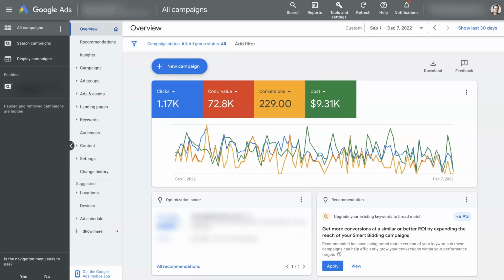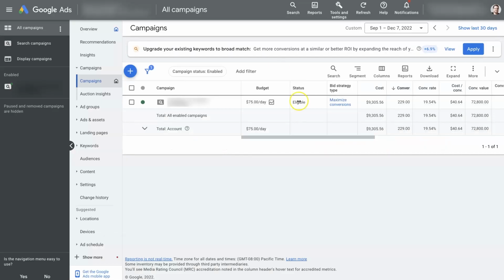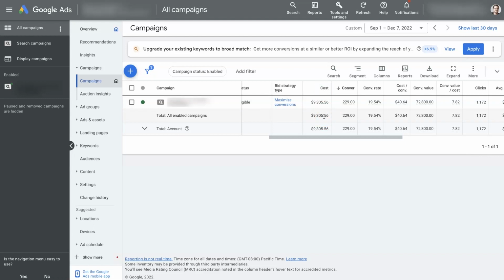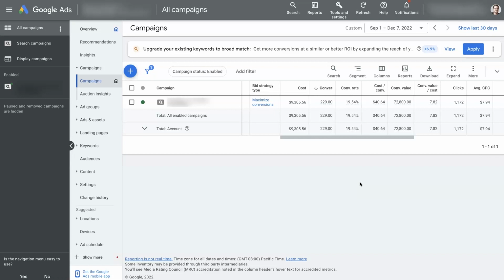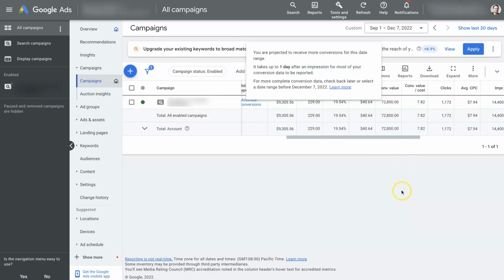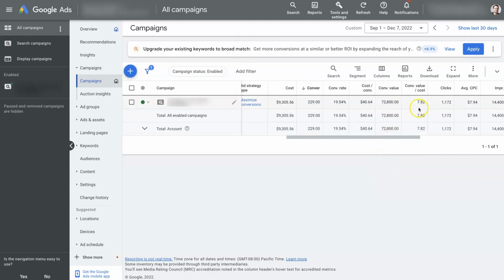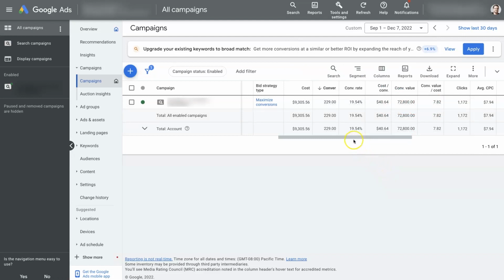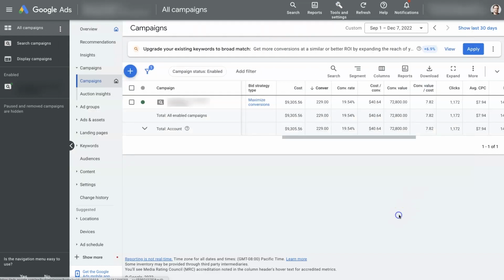Google Ads Costs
Understanding Google Ads costs is fundamental to getting good results on the platform. After all, the idea is to make more than you spend on the platform, right?

Are you a business owner looking to understand Google Ads costs and how to improve your return on ad spend? 🤔 Look no further!

In this video, we will discuss the basics of Google Ads costs and how to optimize your budget for the best possible return on ad spend. 💰 We will provide you with an overview of topics including cost-per-click, ad bidding, budgeting, and more to help you get the most out of your campaigns. 📊

We will also go over strategies to help you get the most out of your budget, including targeting techniques, ad scheduling, and using keywords to maximize your reach. 🔑

Learn how to make the most of your Google Ads budget with this informative video and get the most out of your ad spend! 🤩